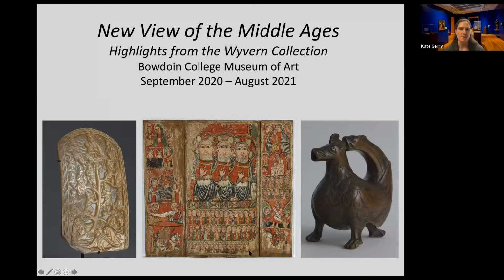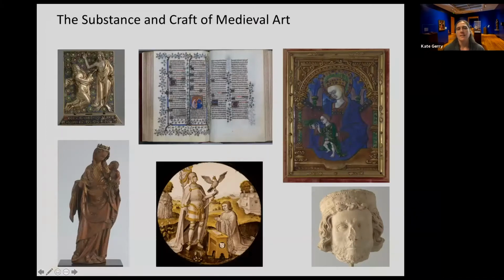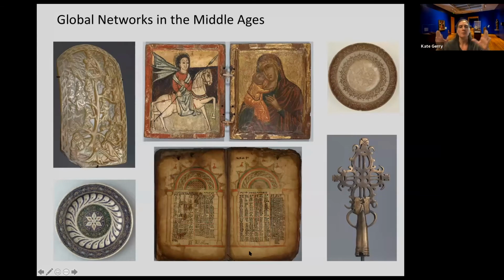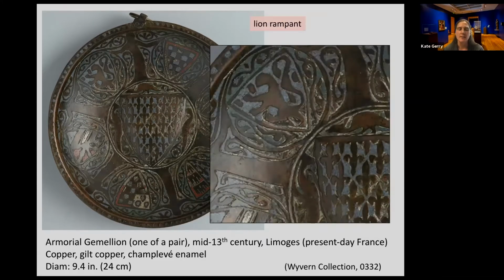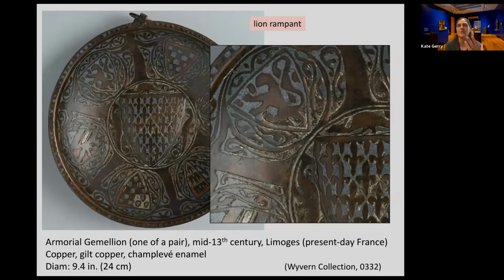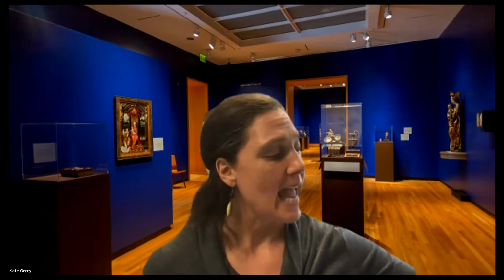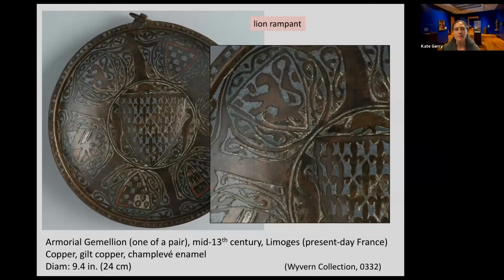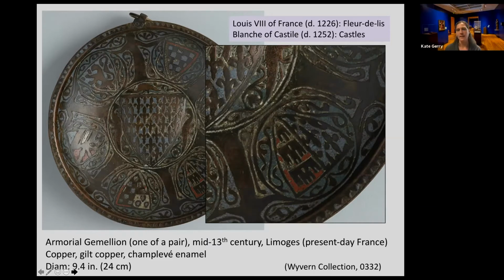Art Up Close at the BCMA | Episode2 |The Wyvern Collection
Art Up Close at the BCMA is a series of bite-sized conversations aimed at connecting students with works in the Museum’s collection.

Episode 2: "The Wyvern Collection."

Kathryn Gerry, visiting assistant professor of art history, discusses the new exhibition New Views of the Middle Ages: Highlights from the Wyvern Collection.